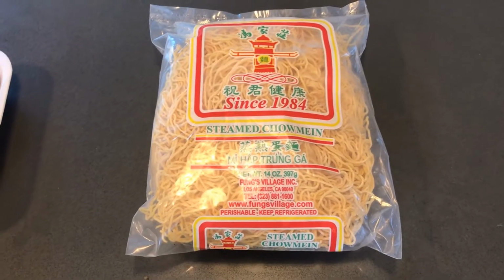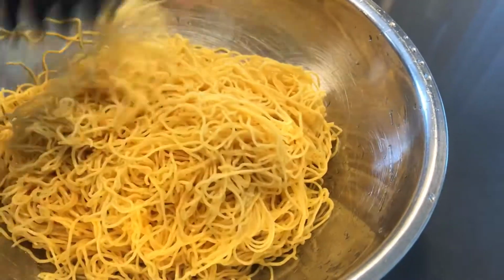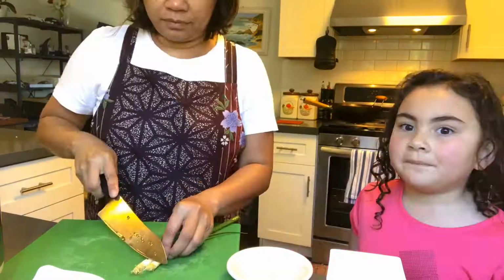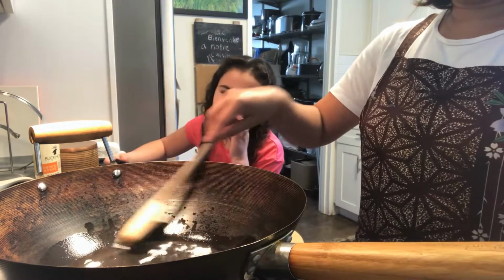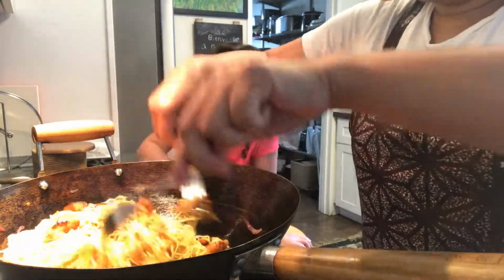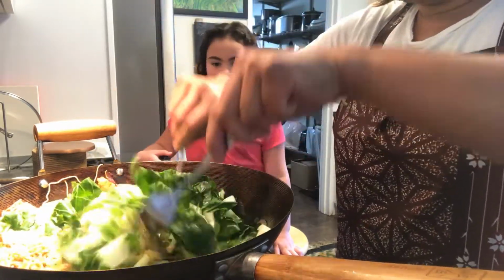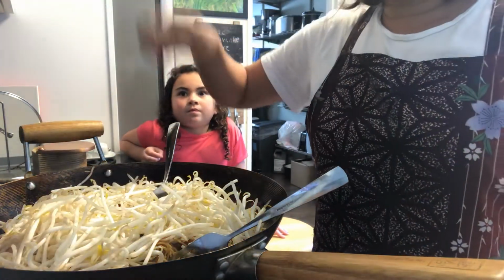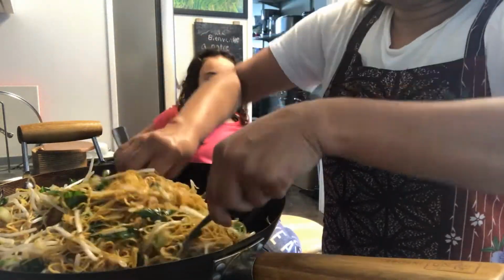Easy and simple Chow Mein recipe. Cooking at home with your kid.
Step by step how to cook chow Mein. At home cooking with your kid is fun. Keep it simple and easy for your kids to enjoy cooking their food with you.